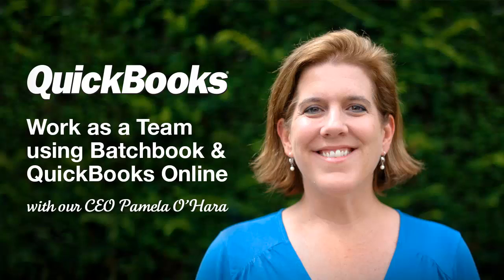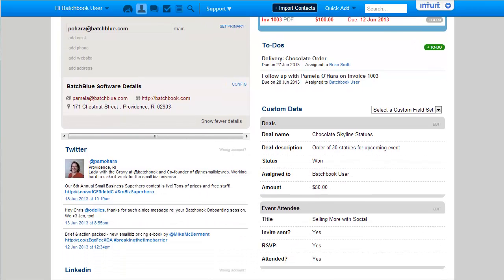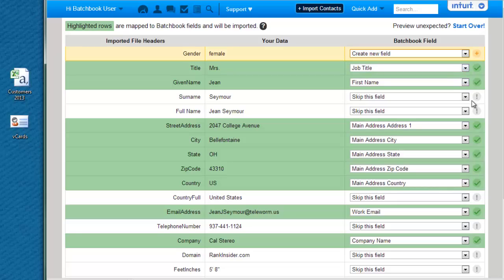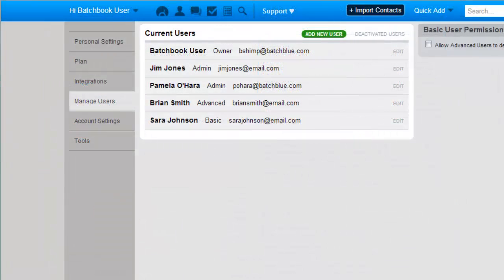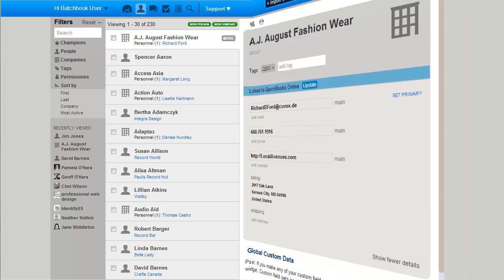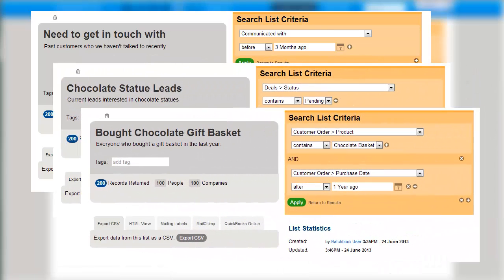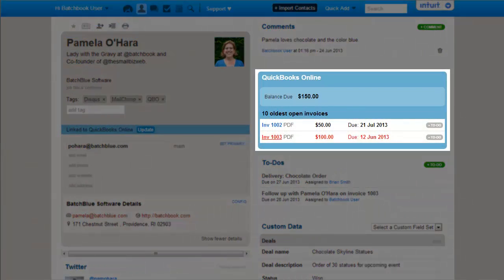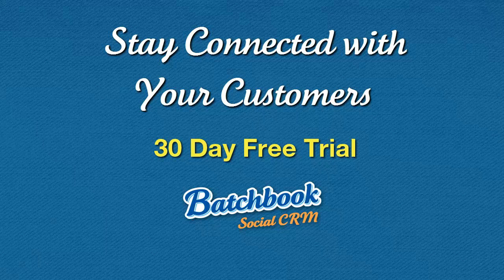Batchbook CRM for QuickBooks Online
Work together as a team using Batchbook and QuickBooks Online. Combine your CRM with QuickBooks to get the full story on your contacts, including open invoice information, current tasks, saved emails and social data.